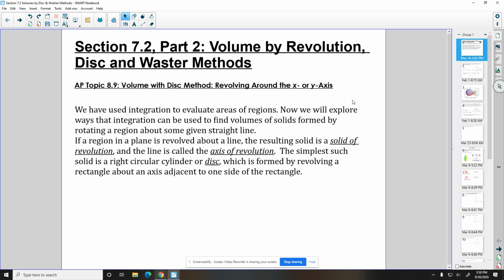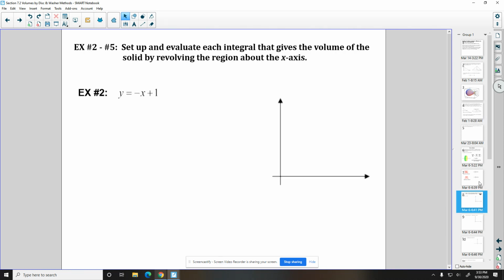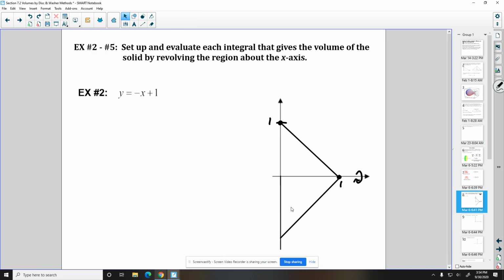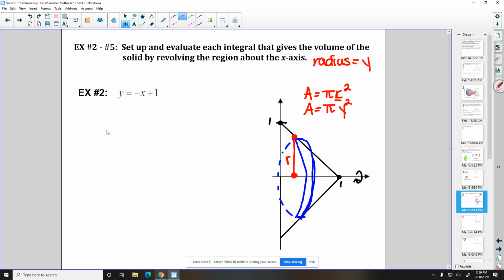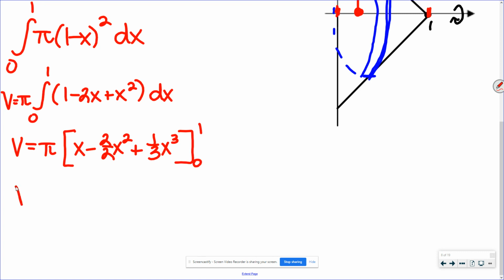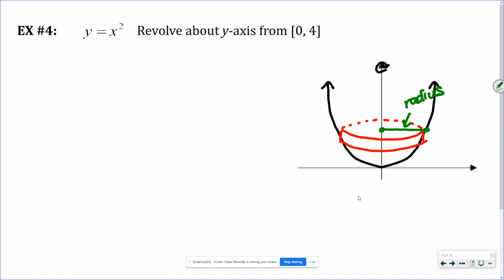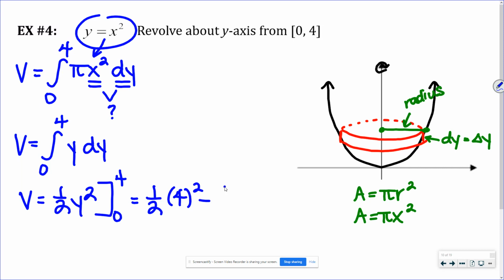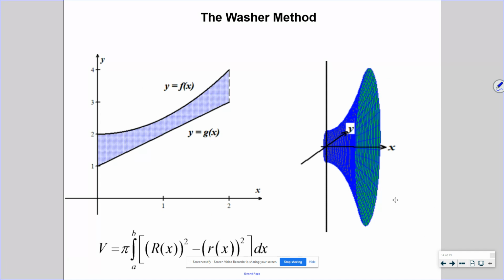Calc AB Section 7.2, Part 2 (Video 1)